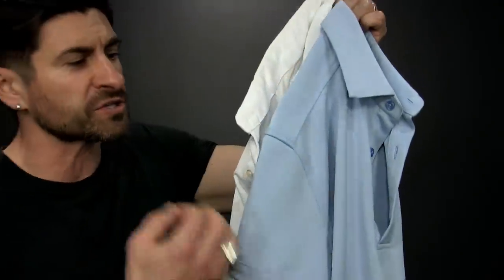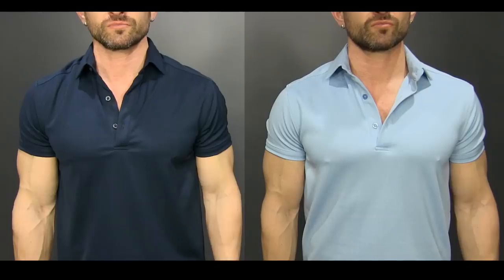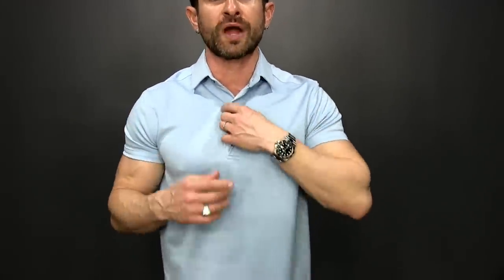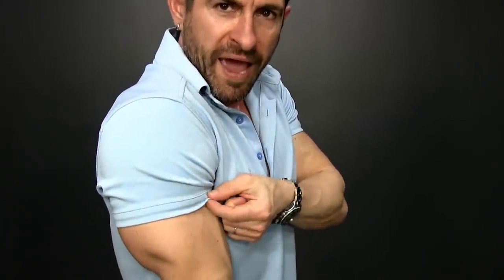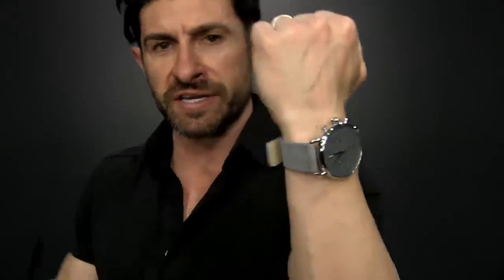TOP 10 Skinny Guy Tips To Look BETTER!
with one of their Starter Sets for just $5. After that, the restock box ships regular-sized products at regular price. today

Special alpha m. thank you to DSC for saving us money on great grooming products and for sponsoring this awesome video!

ENEMY Sunglasses: Sign up t

This video goes out to all the skinny dudes in the Alpha M. House! Alpha doesn’t think you look bad being skinny. But in this video men’s style, grooming, fitness and lifestyle expert, Aaron Marino of IAmAlphaM, AaronMarino, and Pete & Pedro says there are some things skinny guys can do in regard to your style and grooming to look more studly and aesthetic.
Style + Grooming Tips for Thin Men

1. If you are thin, wear clothes that fit your body (not too big).

2. Black makes you look slimmer — light colors will make you look a big larger.

3. Polos are perfect — the collar makes the neck look a bit larger, the ‘V’ draws the eye down making your shoulders look broader, and the arm band makes your guns look bigger.

4. Don’t wear accessories (watches (36-40), glasses) that overwhelm your proportions.

5. Facial hair is tricky — facial hair makes  your proportions look smaller.

6. Choose the appropriate hairstyle — no big styles and no super tight sides.

7. If you’re small, don’t wear an unstructured bomber. Wear a structured motorcycle jacket with more substance, shoulder detail, and ‘V’ lapel. Pea-coat and topcoats are also amazing choices: masculine structured shoulder and double breasted closure that broad & sexy.

8. Sleeve length is important too — pop those sleeves up and show those triceps (even if it’s not huge).

9. Pants need to be slim fit and not super long (no bunching and gathering around the ankle). Also look for chinos with flaps on the rear pockets.

10. BE CONFIDENT — don’t be insecure.

Shave off that facial hair! And while you’re add it, shave off the cost of your razors & grooming supplies by hitting up Dollar Shave Club. They have so much more than incredible razors, blades, and Dr. Carver’s Shave Butter — they have hair products, tooth paste + brushes, body wash, shampoos, facial cleansers, and even butt whips! Use Alpha’s special link to try one of the Daily Essential Starter kits: oral care, shave, or body shower. All three are amazing!  The more you buy, the more you save! After your first month, you’ll get restock boxes shipped regular products at regular shave club prices. Save money and look super fresh with Dollar Shave Club